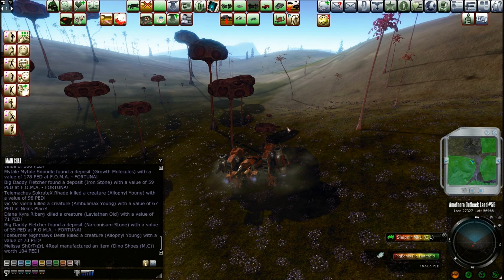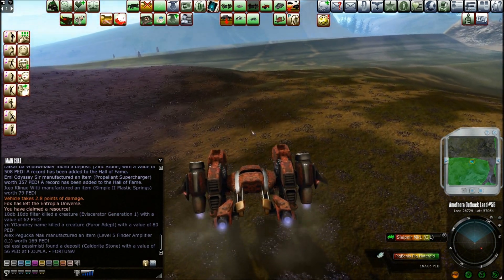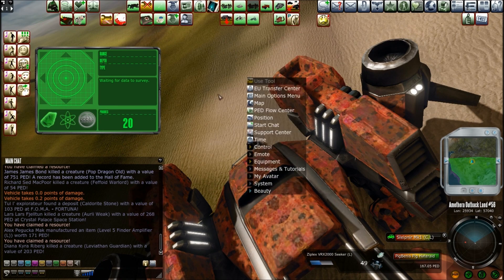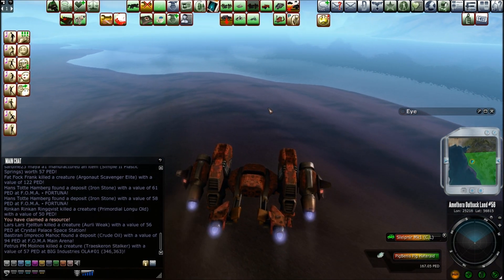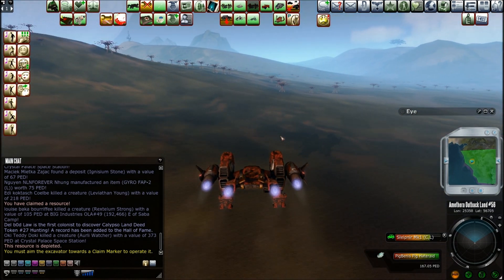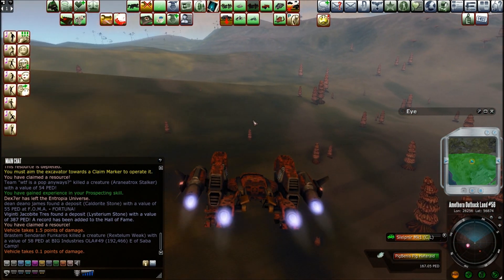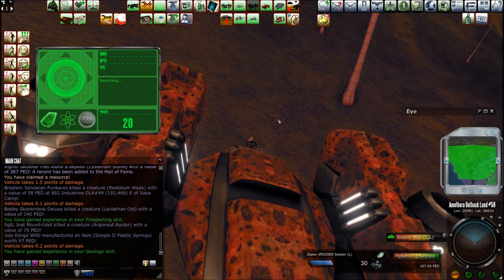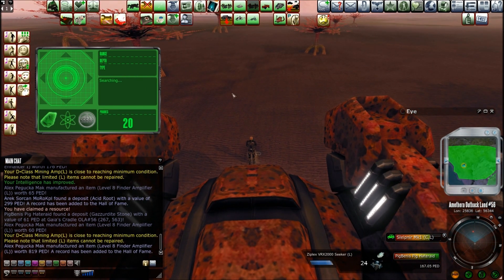Mining with PigBenis - Gais Cradle Revisited and talk about Belk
I should have also recorded my continuation of this run which actually included Belkar as well as a good amount of duru and redulite. As this video is coming out a few days later than I had intended my Mu estimates are obviously not correct and the price of Gazz and Belk have since Dropped. Nonetheless I have spent a considerable amount of time in the Shinook server and a couple of my older mining grounds on Planet Calypso Testing out the vrx2000 with D-class amps aiming at finding small amounts of Redulite and Kanerium consistently. but more on that in a Later Vid :)

Entropia Universe Gameplay with some Globals and hofs as well as mining tips.
Mining with PigBenis a Gameplay Commentary about Entropia universe!

Pig Plays a Video Game Commentary series with a first impression view  point